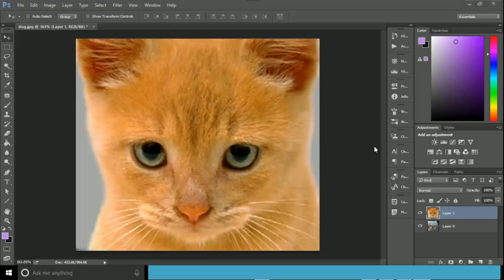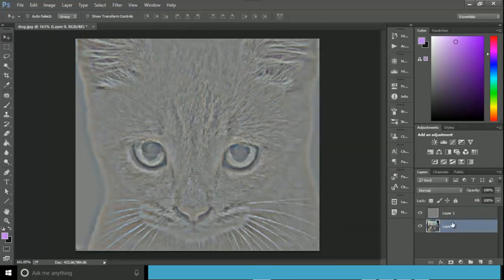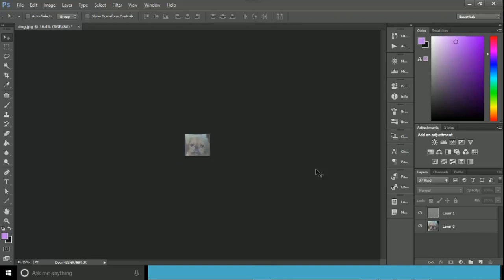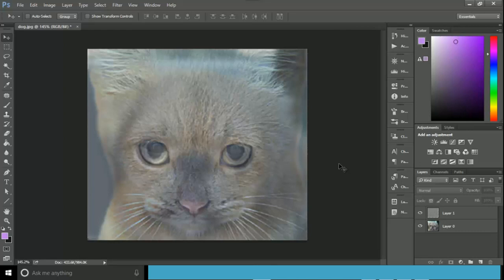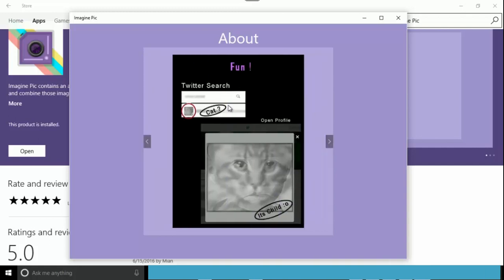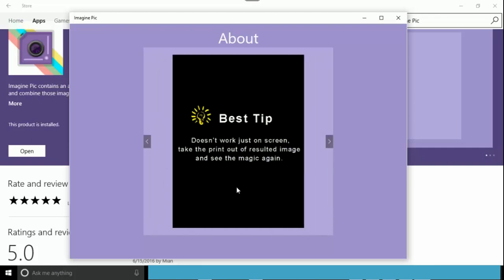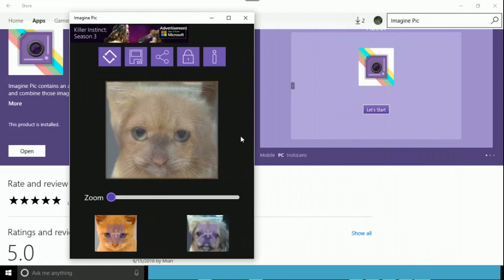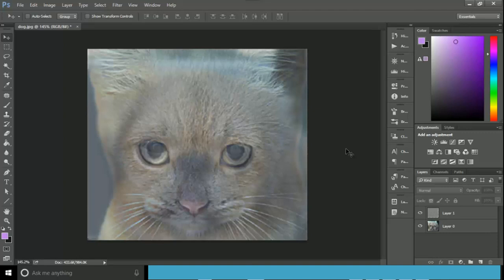Adobe Photoshop - Hybrid Image Illusion Effect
Hybrid image is an effect that takes two images and combine those images. When we look at resulted image from a distance, we see one image and other image when seen at a closer look.

I will show you how to do it in photoshop and show you a hybrid image uwp windows 10 app that you can use for this effect.